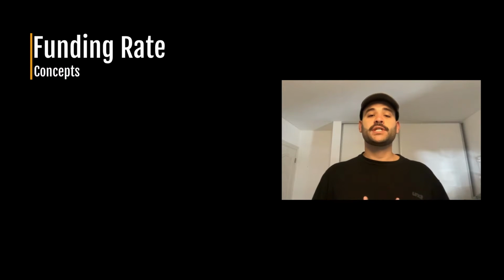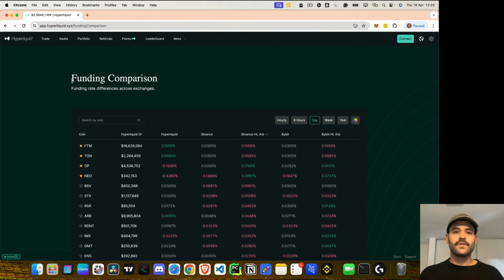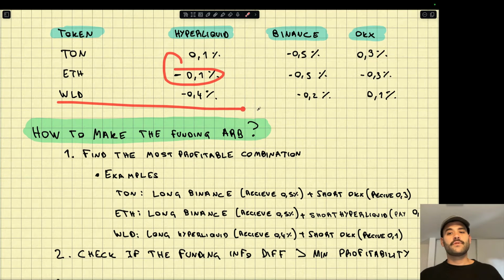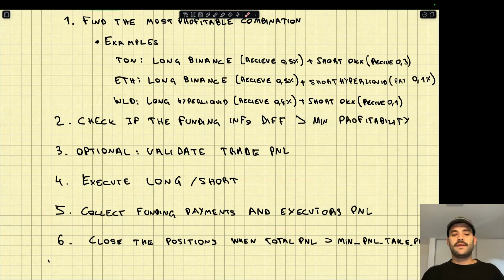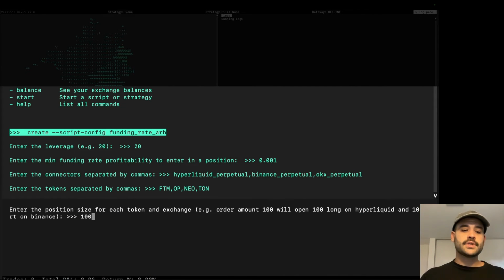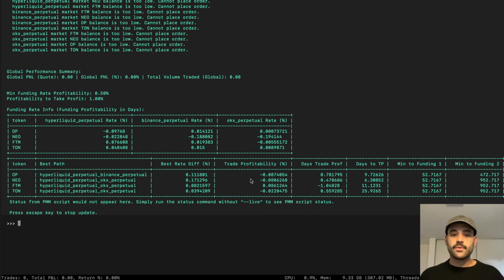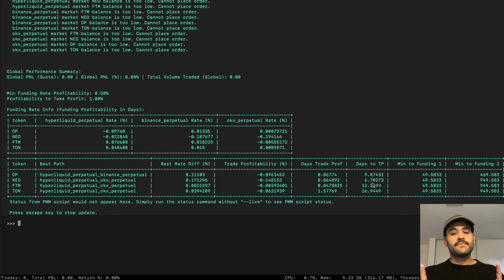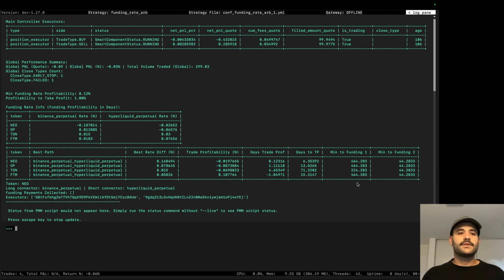Funding Rate Arbitrage: Deep Dive into Designing and Running the Strategy in Hummingbot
Hummingbot CTO Federico introduces Funding Rate Arbitrage, a new Hummingbot strategy that exploits the differential between funding rates on perpetual futures exchanges like Hyperliquid and Binance Futures.

00:00 How Funding Rate Arbitrage Works
04:00 Comparing Funding Rates Across Venues
05:25 Designing the Funding Rate Strategy
12:15 Defining Strategy Parameters in Hummingbot
15:25 Running the Funding Rate Arbitrage Strategy
22:55 Receiving Funding Payments